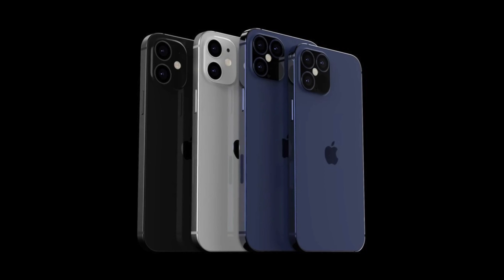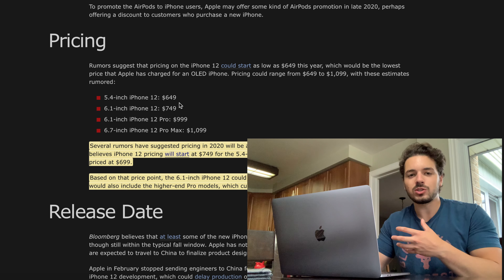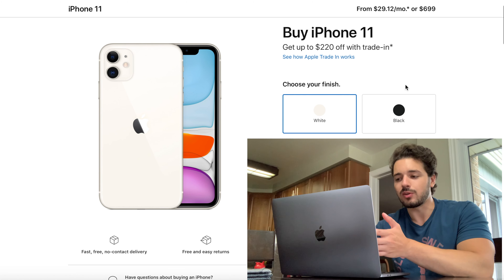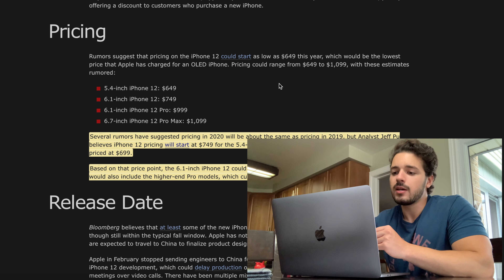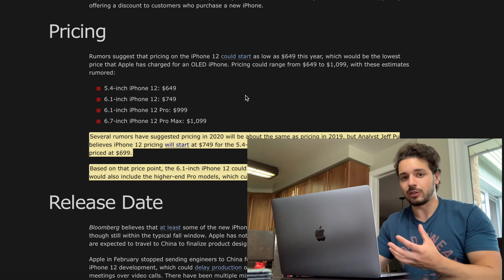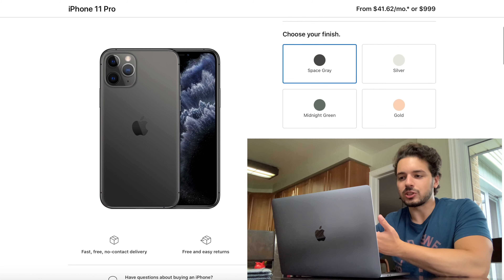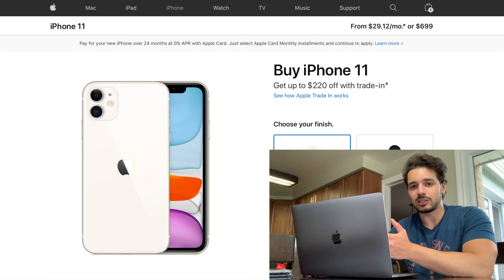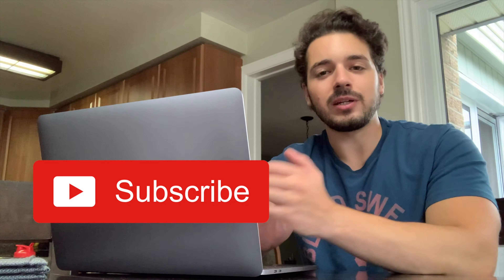iPhone 12: Price LEAK, Screen Size and 4 New Phones!!!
iPhone 12 prices, screen sizes and other Apple related news. The flagship iPhone will surprisingly cost LESS than the iPhone 11 base model phone. The price leak involves 4 new iPhone 12's that will all include OLED screens.

Background Items:
Success Iceberg
Phillips Hue Lights Color Starter Kit
Phillips Hue Play Lights